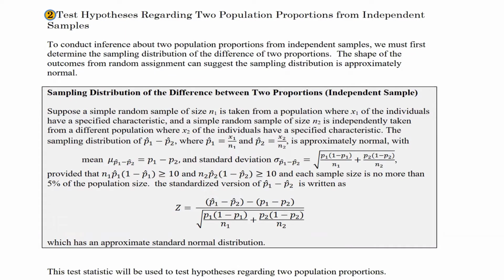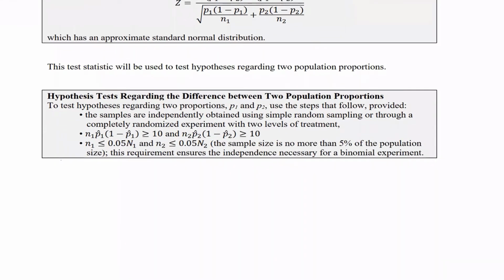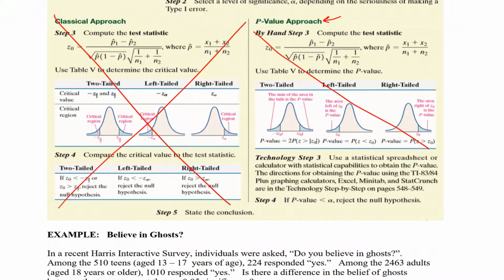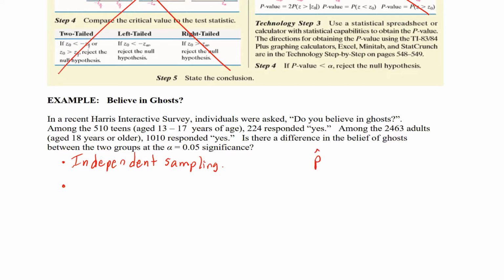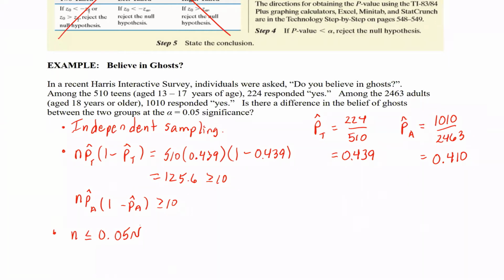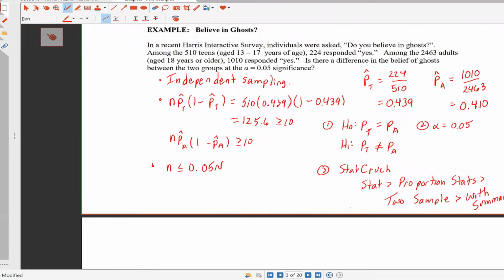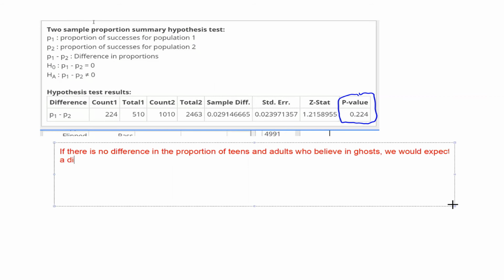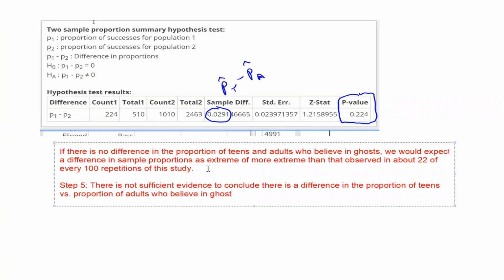11 1 Hypothesis Test Two Proportions Two Tailed StatCrunch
A two-tailed hypothesis test about two population proportions using StatCrunch.  Based on Sullivan's Statistics: Informed Decisions Using Data published by Pearson Education.